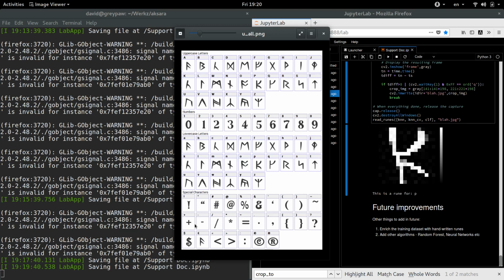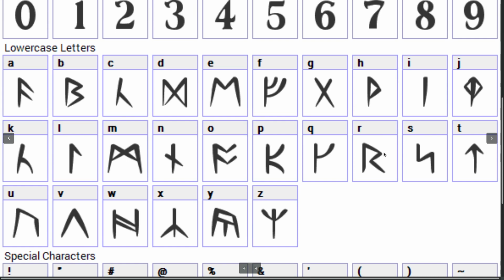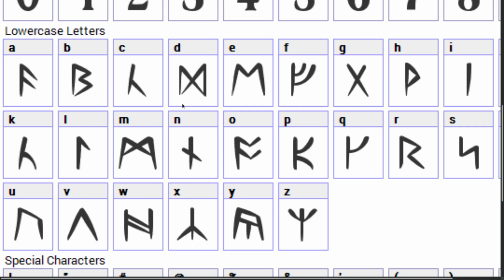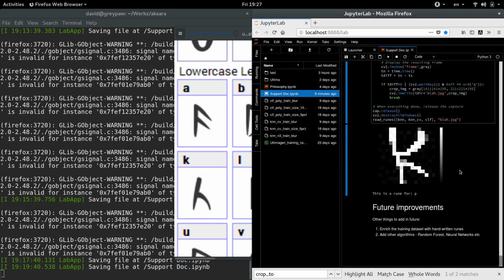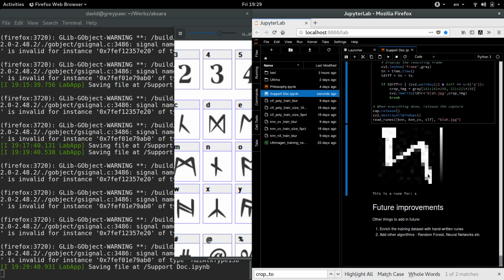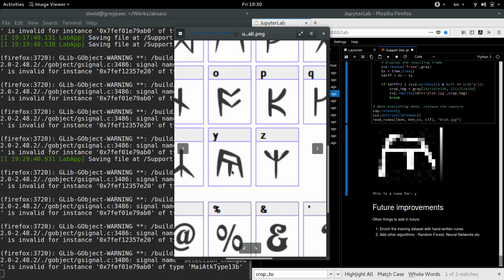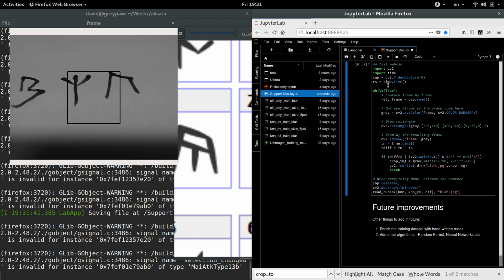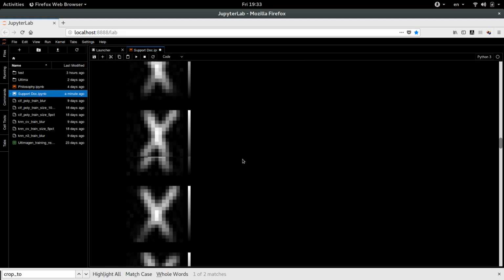python machine learning OCR system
Optical Character Recognition system for classifying hand-written runes, built using python.  Algorithms used: K-nearest neighbor,(n=3) SVM with polynomial (3rd degree) kernel and K-nearest neighbors with GridSearchCV (n=1to5). Total training dataset about 29k images, all programatically generated from a single template (no manual hand-writing data used for training).

Average precision and recall for each algorithm were about 70+ and 60+ pct, just average actually. In the video it misclassified one Rune, Z f,or C .. :)

Using three algorithms, the system reports the prediction given by at least two algorithms.